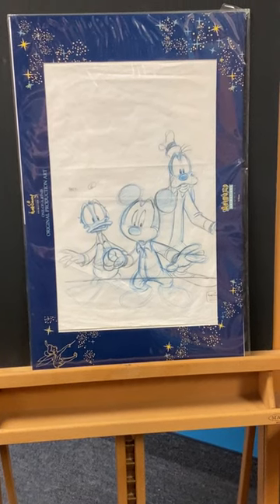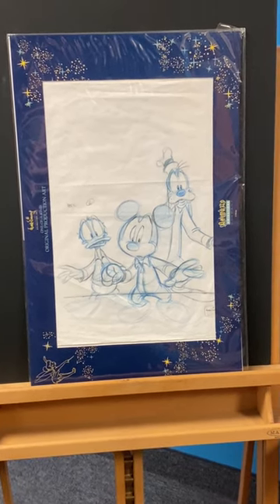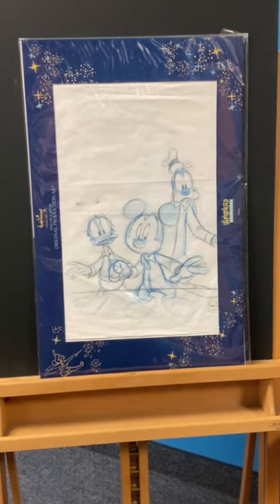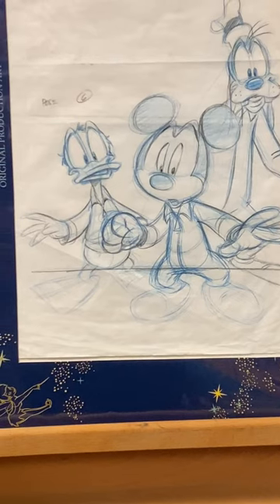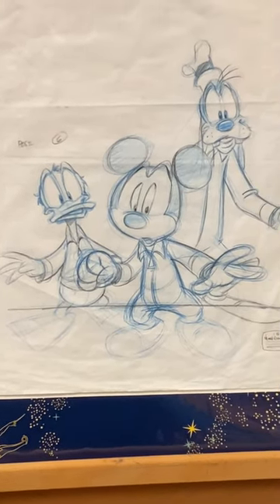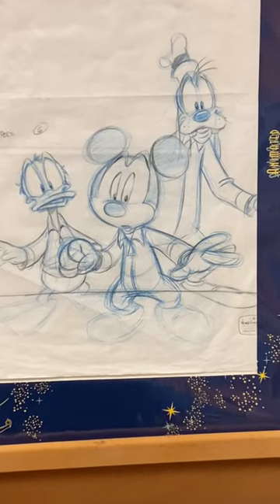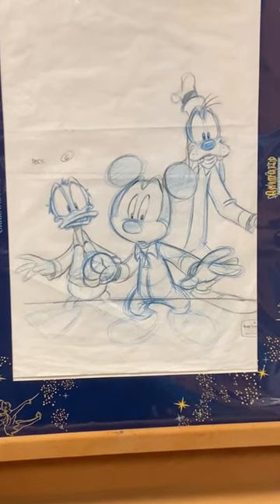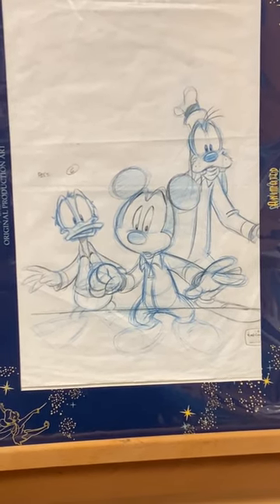Mickey Mouse Works Production Drawing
Ultra Rare, 1 in stock - Mickey Mouse Works Production Drawing